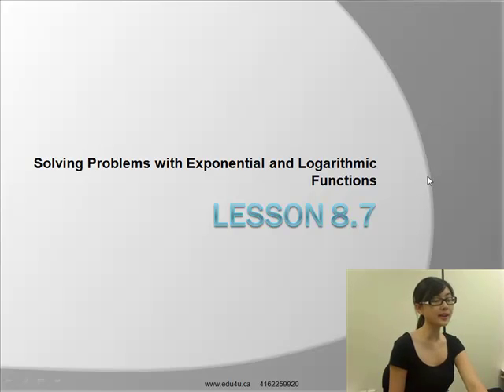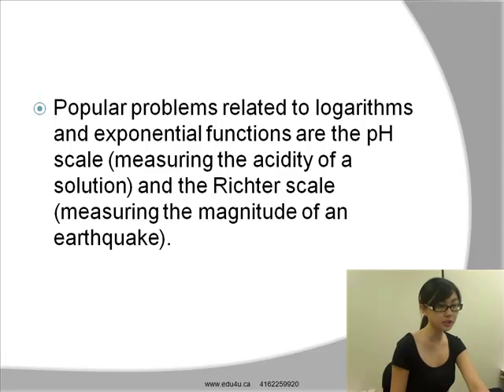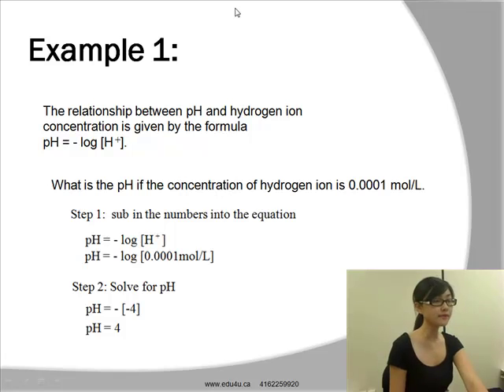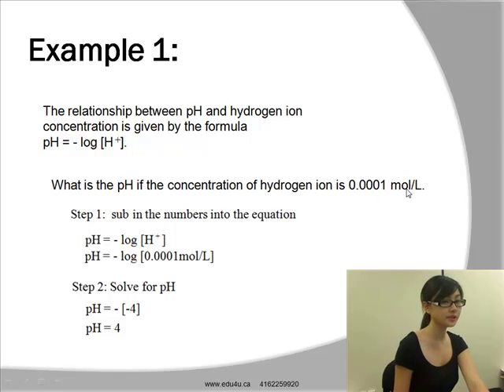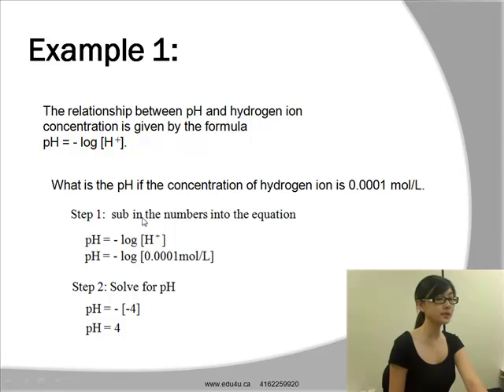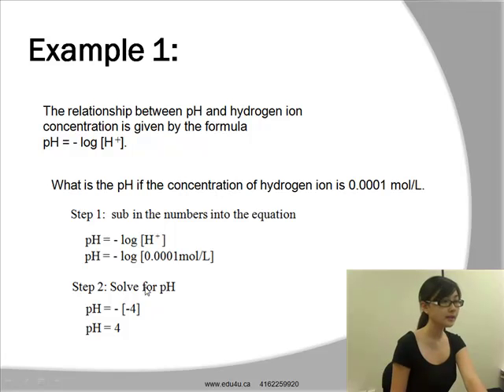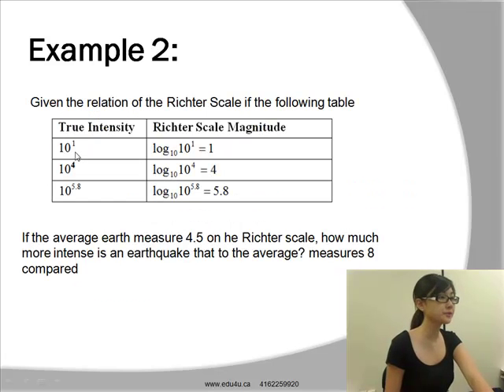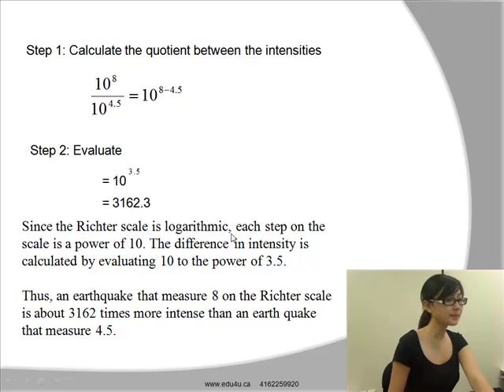Lecture 8.7 Solving Problems with Exponential and Logarithmic Functions